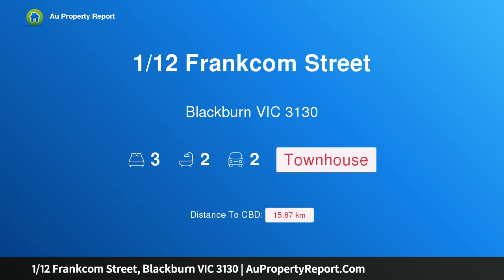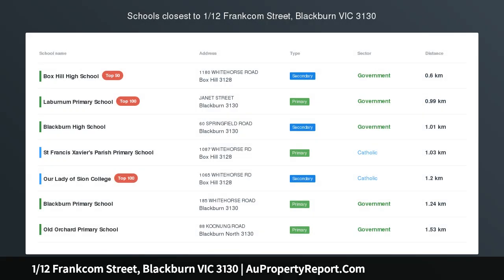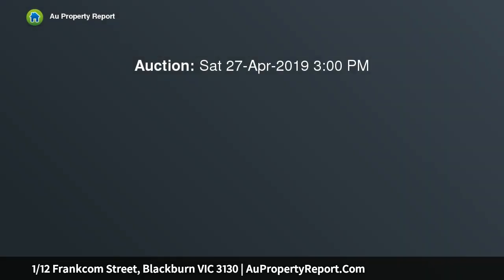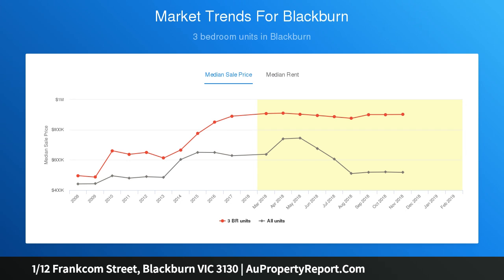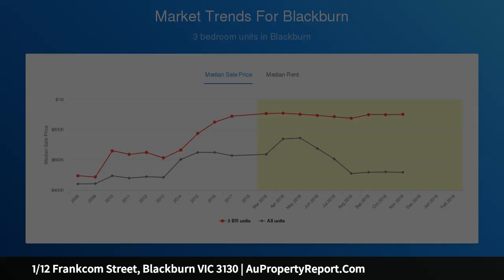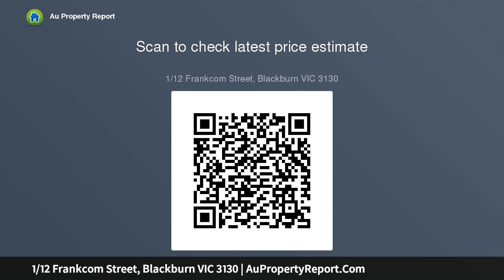1/12 Frankcom Street, Blackburn VIC 3130 | AuPropertyReport.Com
1/12 Frankcom Street, Blackburn VIC 3130
Property Type: townhouse
Bedrooms: 3
Bathrooms: 3
Car Space: 2
Charming Home in Box Hill High School Zone